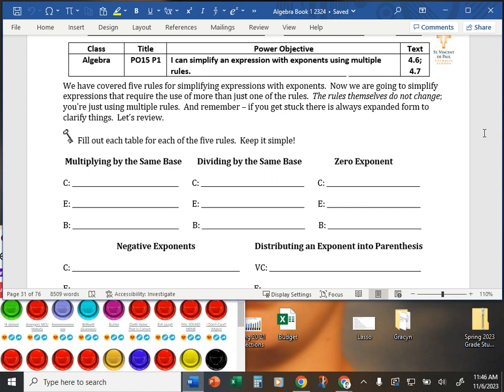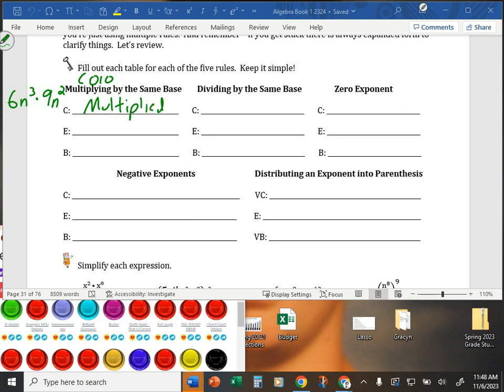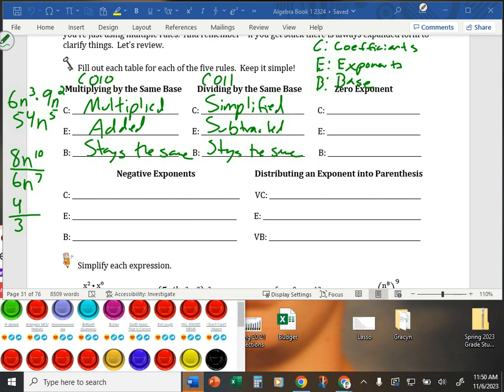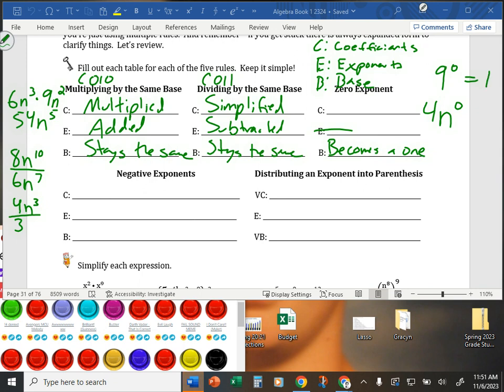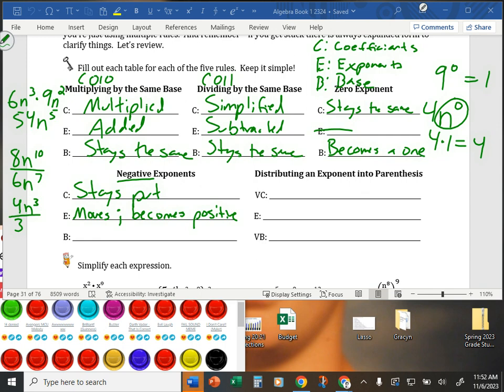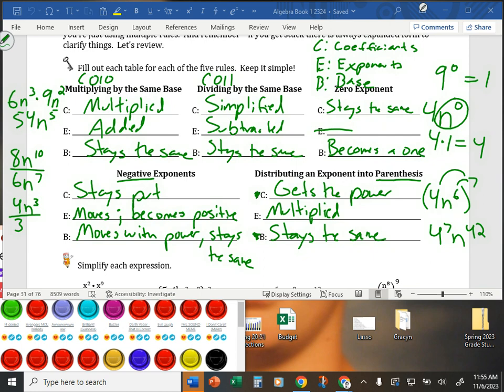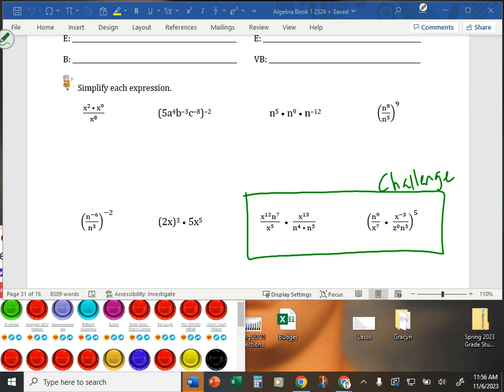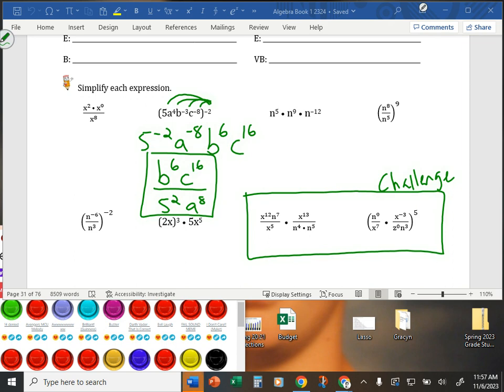Algebra 8 11/6/23 PO15...Exponents with Multiple Rules